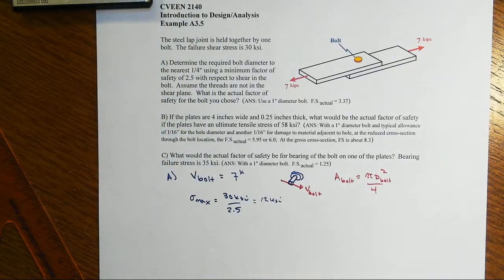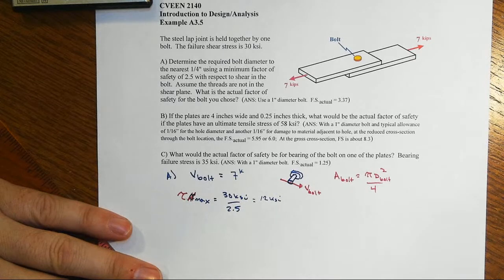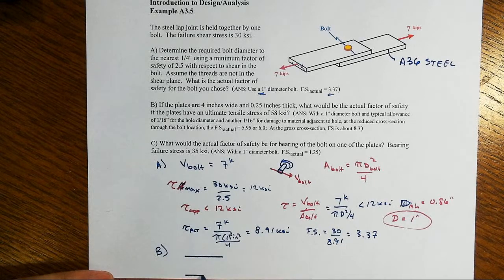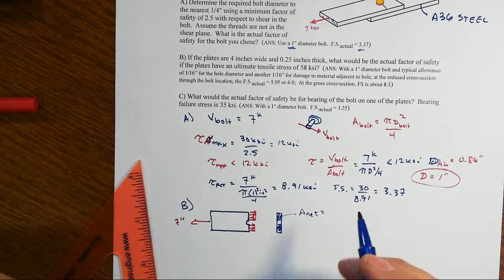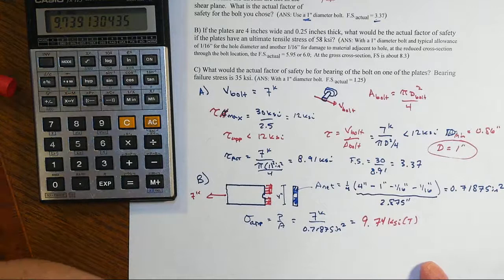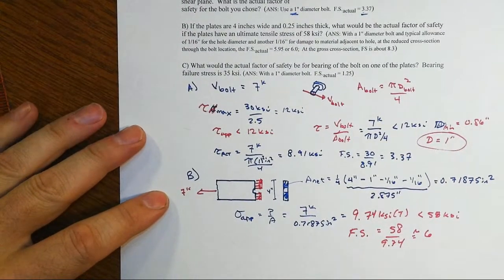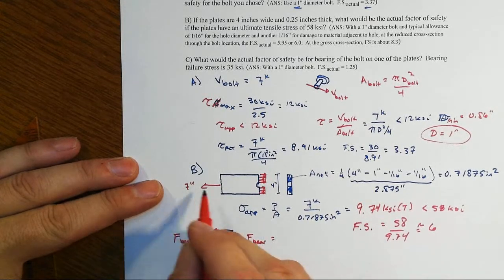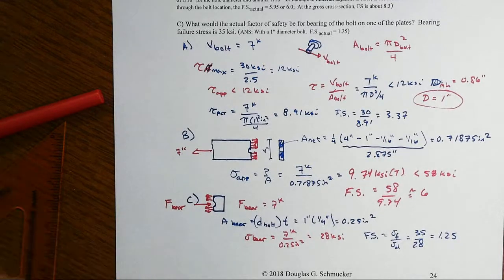A3 Part 9 Design and Other Stress Types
This example illustrates basic design principles to stress conditions beyond basic axial stress: normal stress on a fracture surface, average shear stress on a bolt, bearing stress on a part.